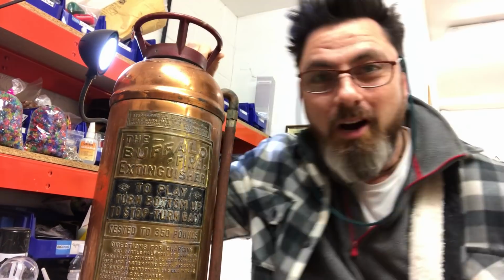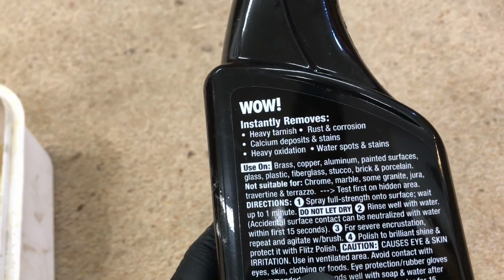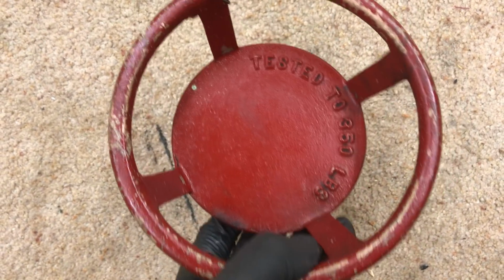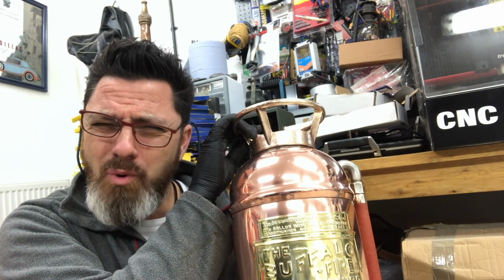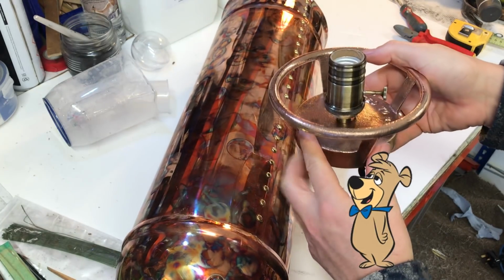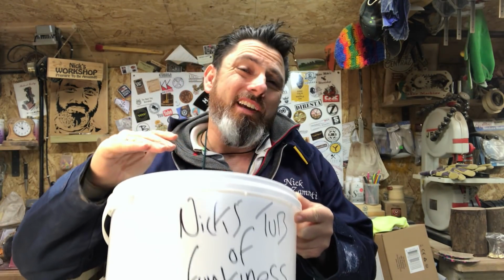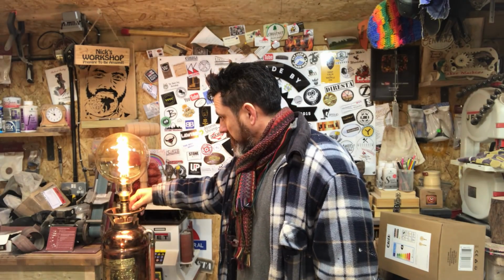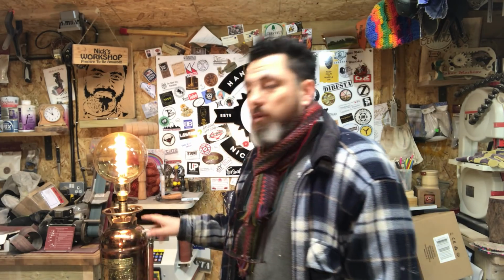I added this Mahoosive Bulb to an old fire extinguisher 😂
SEND ME STUFF
NICK ZAMMETI
ROMSEY
SO51 1DY
UNITED KINGDOM